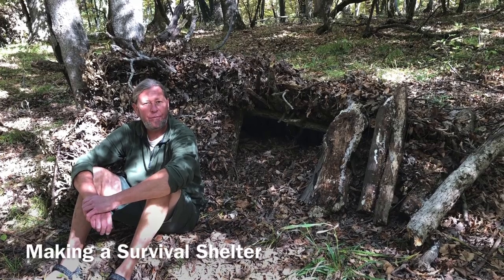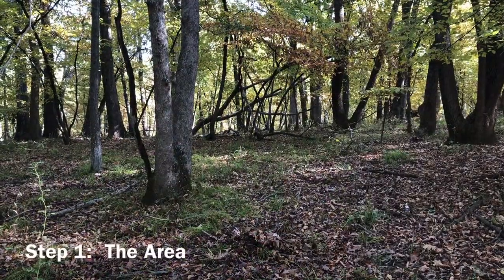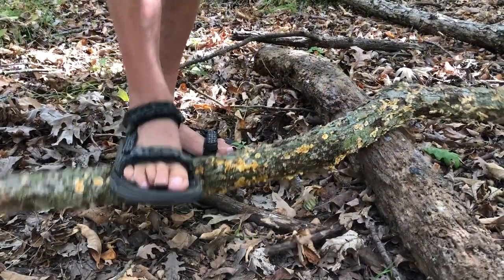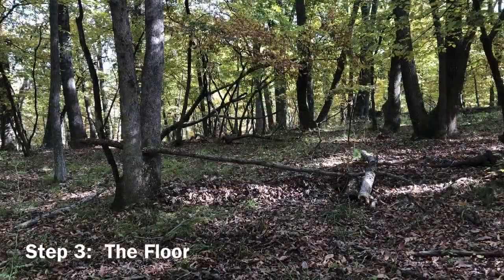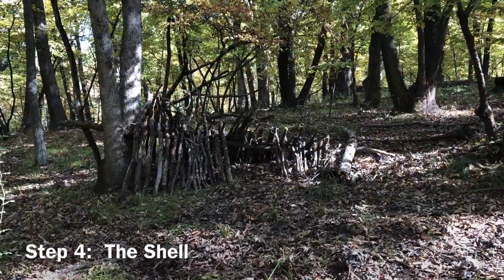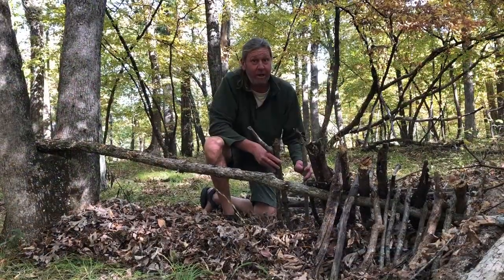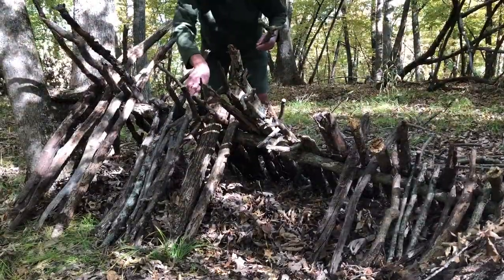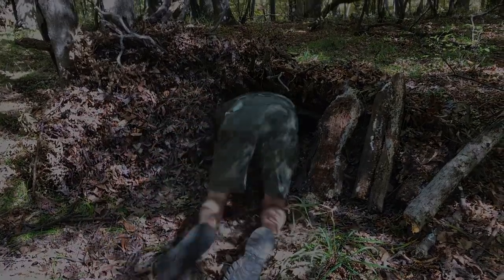Making a Survival Shelter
Follow the step by step construction of making a survival shelter using natural materials.